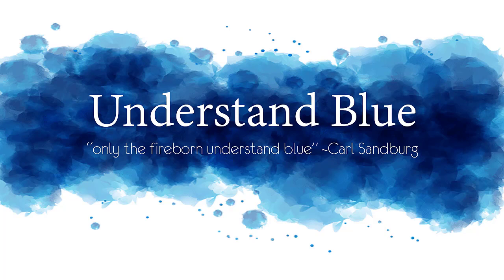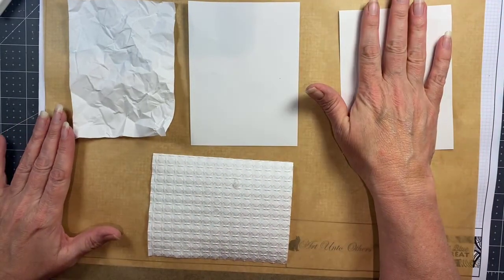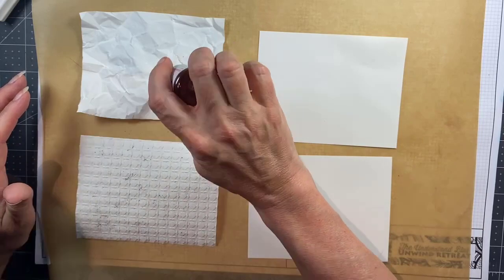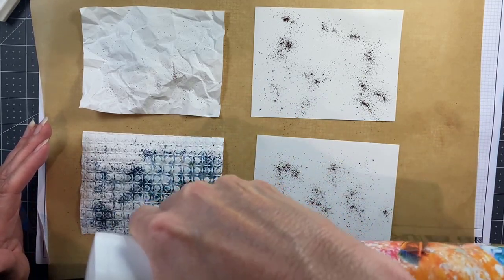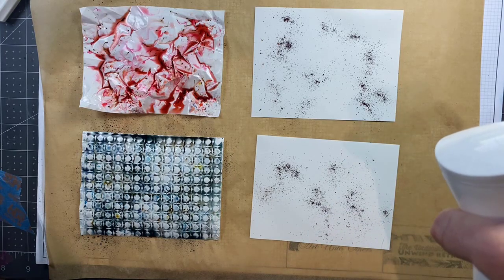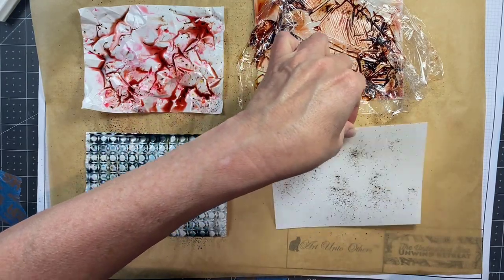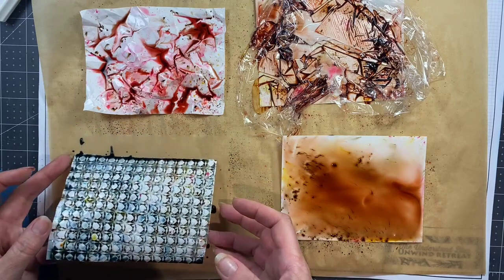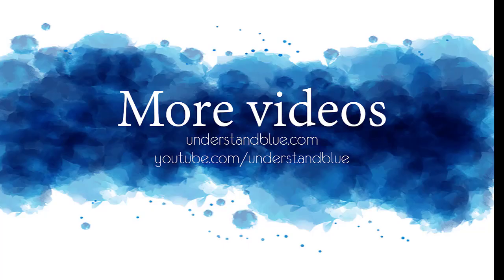Embossed Watercolor with Mineral Paper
Fun mixed media background! Supplies 👇 Blog post

• Simon Says Stamp Embossing Folder CIRCLE RINGS sf233 Stamptember at Simon...

• Paper Artsy THE SAGE Infusions Colored Stain CS03 at Simon Says STAMP!

• Yasutomo Mineral Paper Artist Pad - 9'' x 12'', 20 Sheets, 100 lb (150 gsm)

• Lawn Fawn GOLD Metallic Cardstock lf2456 at Simon Says STAMP!

• Picket Fence Studios MERRY CHRISTMAS Word Topper Die pfsd183 at Simon Says...

• Cosmic Shimmer GOLD Metallic Gilding Polish With Applicator 911806 at Simon...

• Sizzix GOLD Luster Wax Effectz 664809 at Simon Says STAMP!

• Amazon.com: Viva Decor 2.2-Ounce Inka Gold Elegant Metal Finish with...
[ Amazon US ]

• Amazon.com: SMARTAKE 400 Pcs Parchment Paper Baking Sheets, 12×16 Inches...
[ Amazon US ]

• Amazon.com : Stylist Sprayers Pretty Palette : Beauty & Personal Care
[ Amazon US ]

• Understand Blue MINI Slimline Folded cards- Solar White - 50 Cards -...

• Understand Blue Slimline Folded cards- Solar White - 50 Cards -...

• Understand Blue Card Making Bundle #3 - Basis Cut Card Stock-300 Cards –...

• Understand Blue Card Making Bundle #1 - Solar White - 200 Cards –...

• Understand Blue Card Making Bundle #2 - Solar White-200 Cards –...

• Storage Envelopes, Medium 25pk, Essentials by Ellen - Ellen Hutson LLC

• CheckOutStore Stamp & Die Clear Storage Pockets (5 5/8 x 8 1/2) –...

• Extra Large -50 pk, Avery Elle Stamp & Die Storage Pockets - Ellen Hutson...